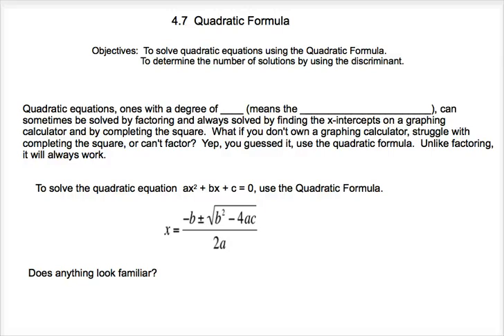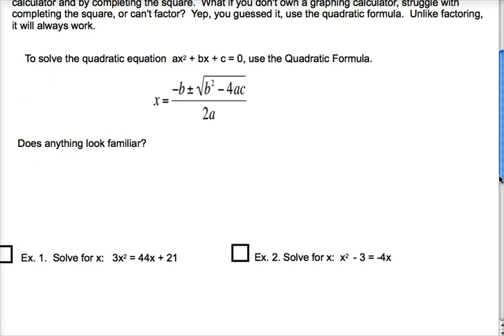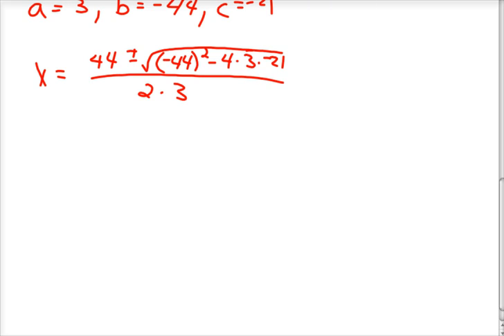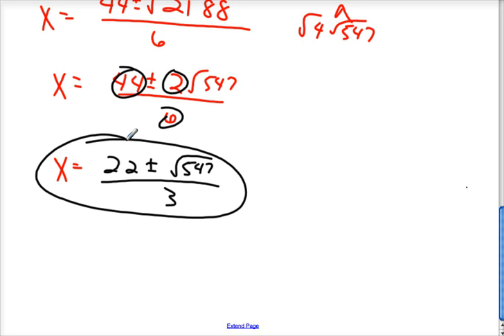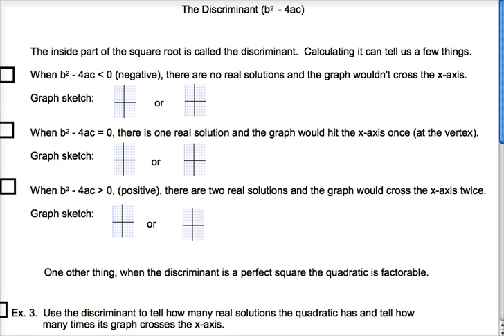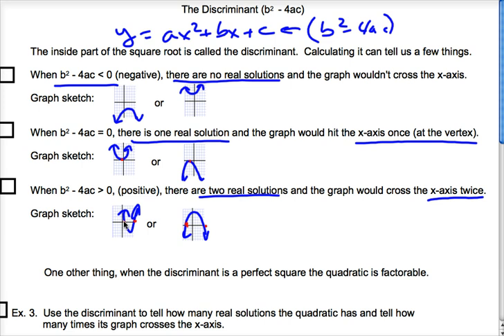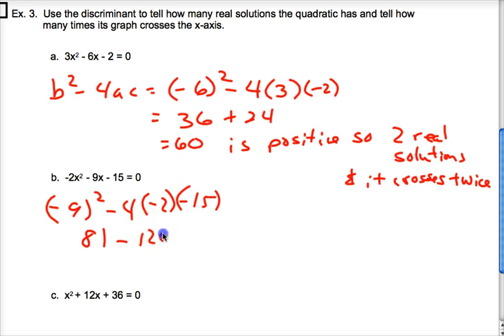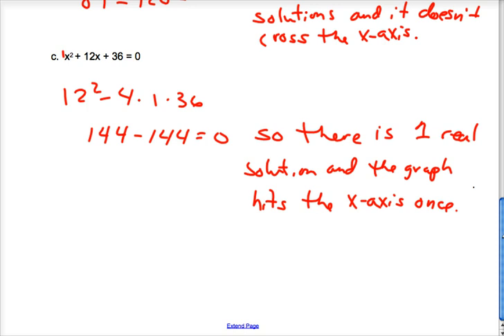4 7 quadratic formula